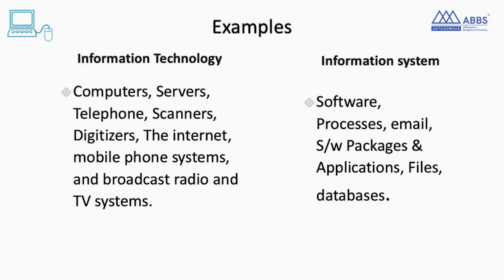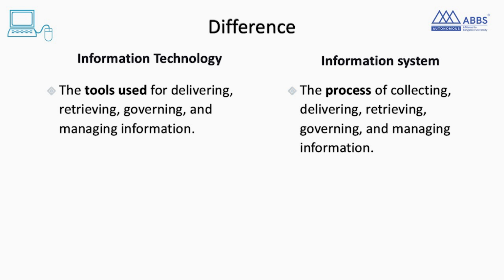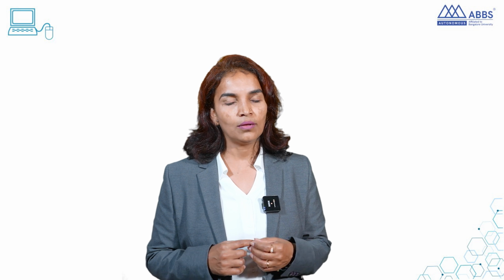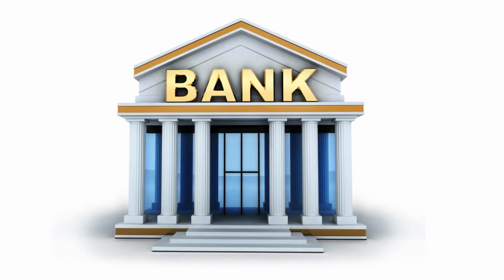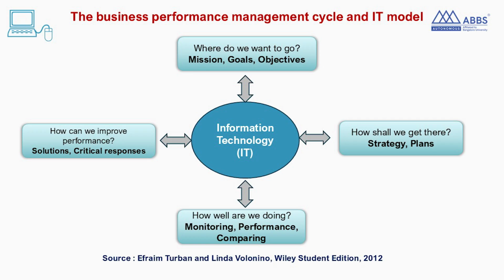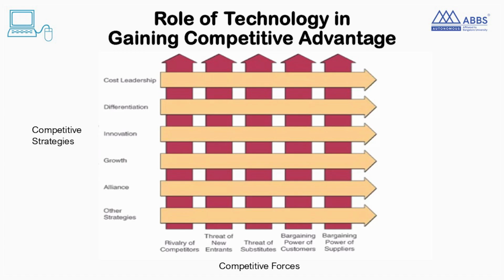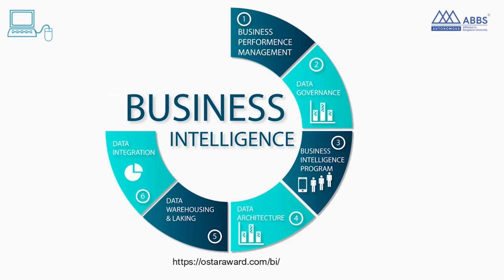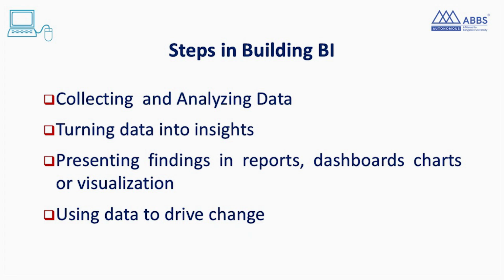Lecture 7 – Technology and Business Information Systems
Overview of Technology,  Indian IT and ITES, Difference between Information Technology and Information System, Role of Technology in Gaining Competitive Advantage, Investing on Technology - ROI, Business Intelligence
IT Roles and Responsibilities, Impact on Society